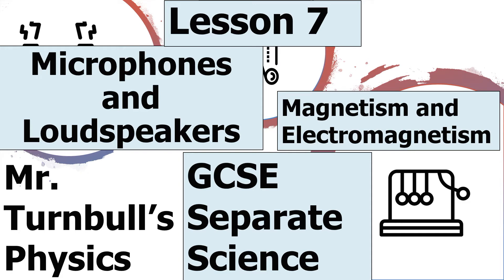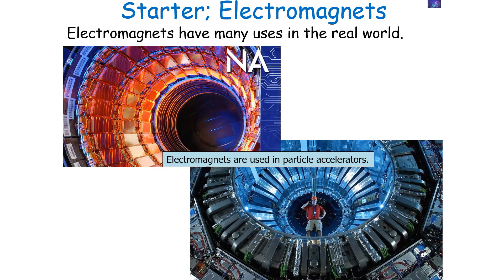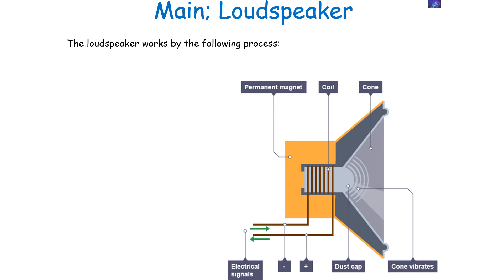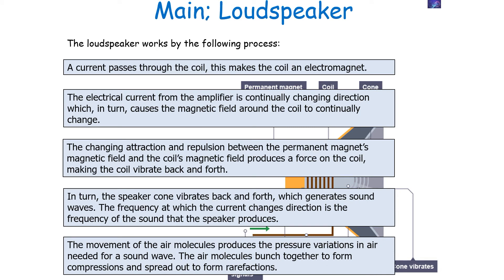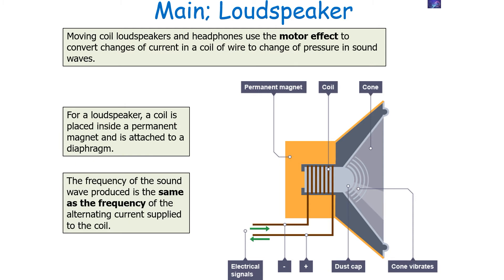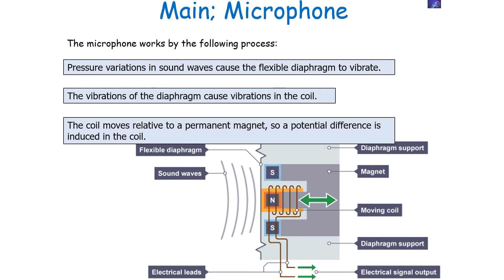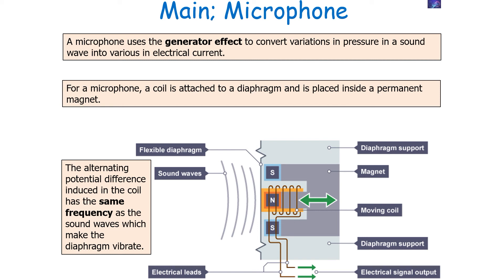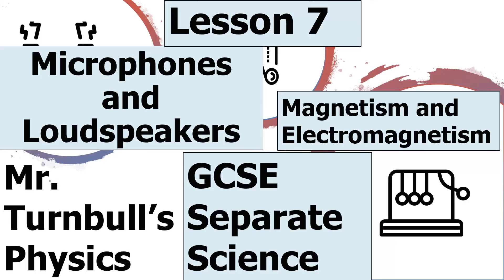Microphones and Loudspeakers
This is a video looking at microphones and loudspeakers.